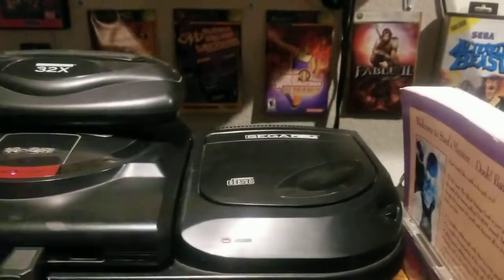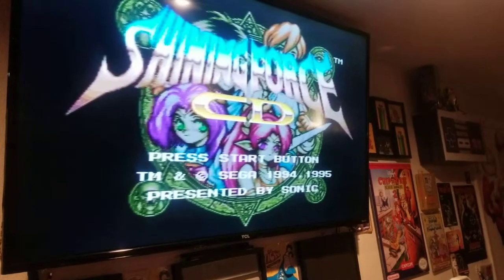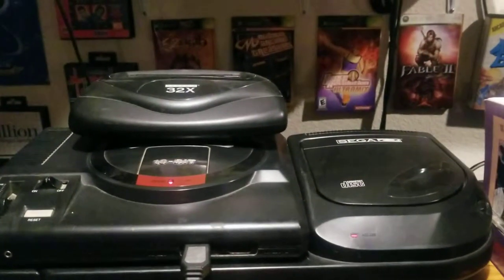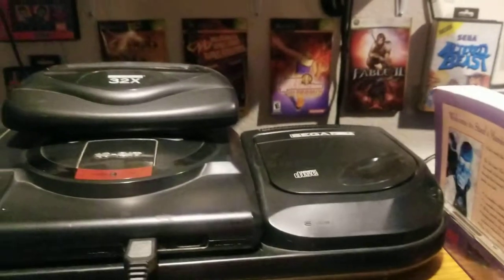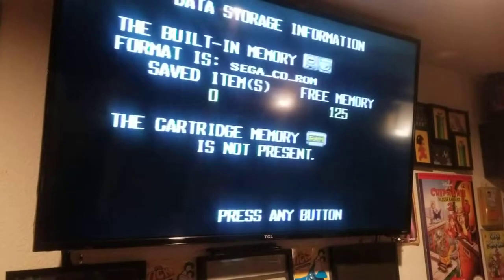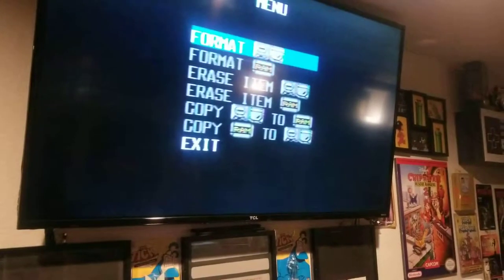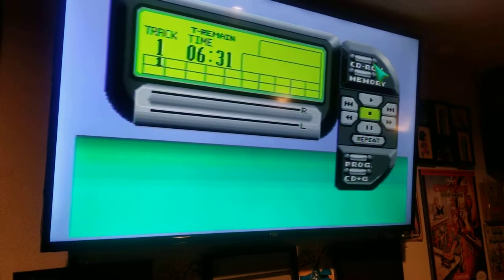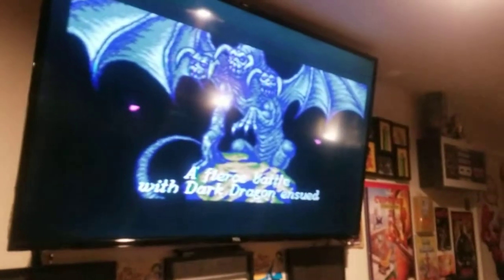How to Erase Format Memory Sega CD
This will show you how to format or erase the internal memory on the Sega CD or Mega CD ..without have to buy a backup cart ..if your memory battery is still working ..please like and subscribe and hope this helps